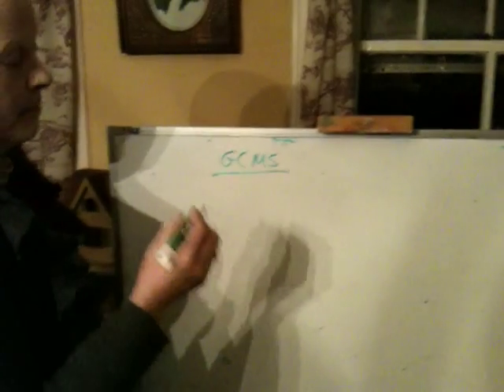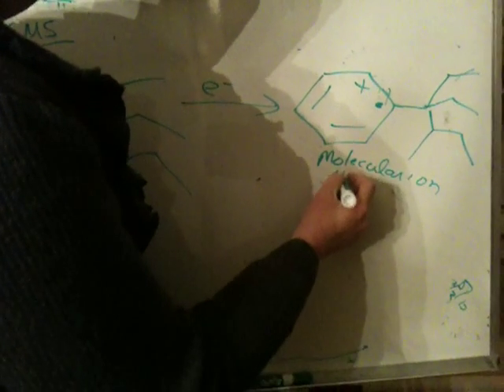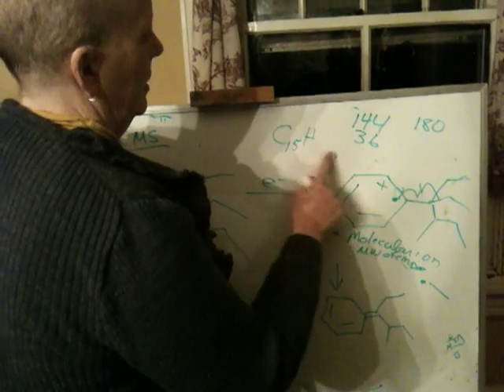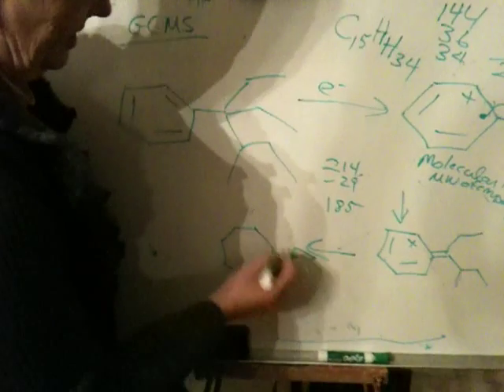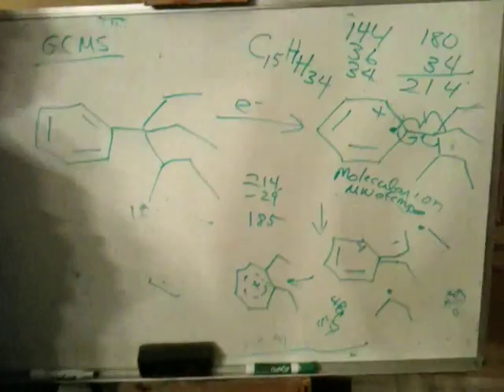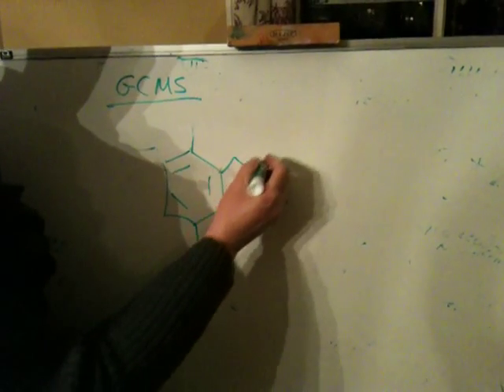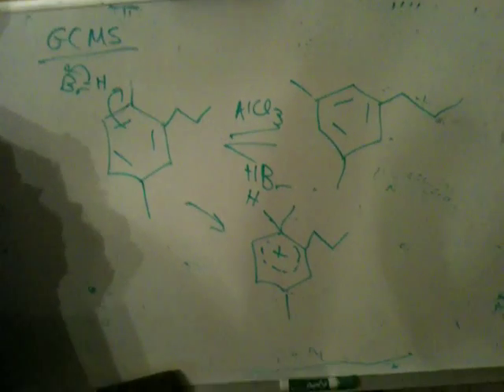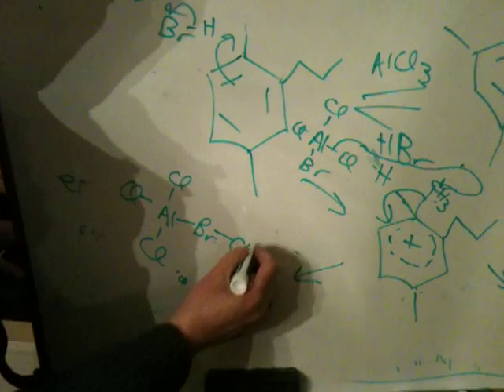Mass Spectroscopy of Aromatics, Review